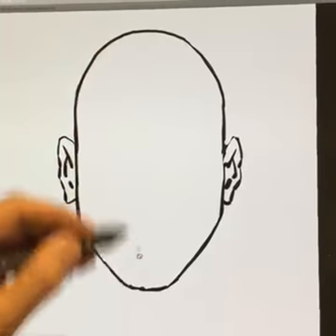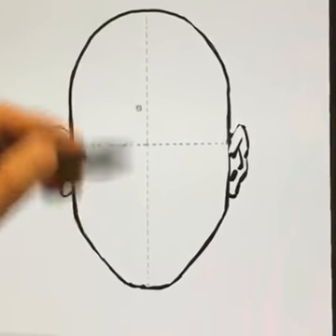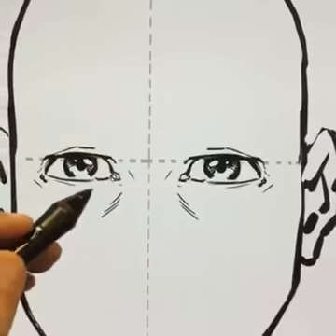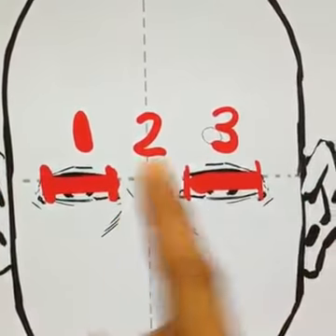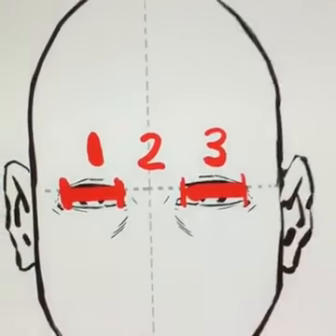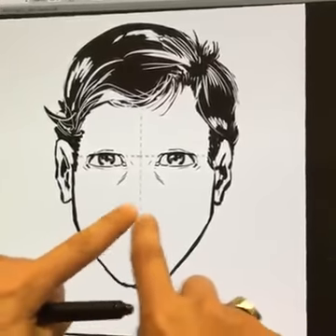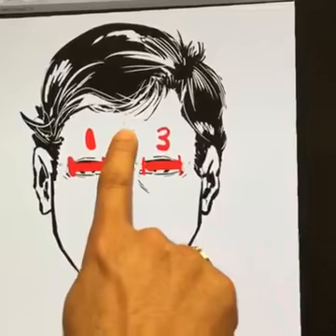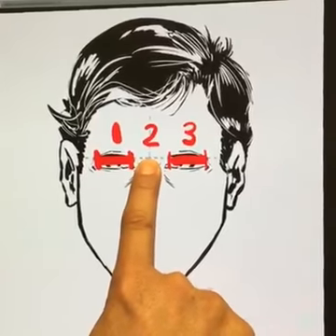Art Tip: Eye Spacing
Facebook.com/LikeToddMcFarlane and Twitter @Todd_McFarlane!